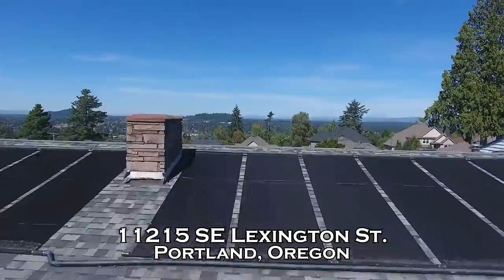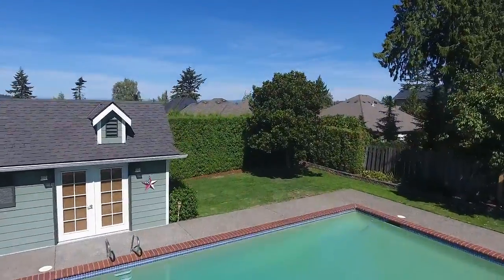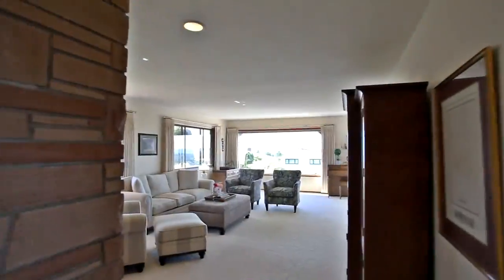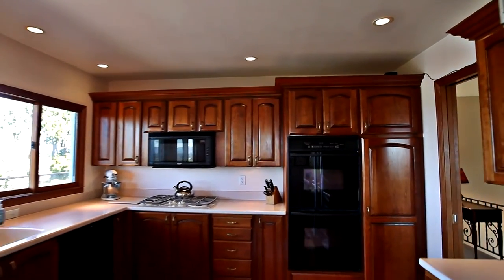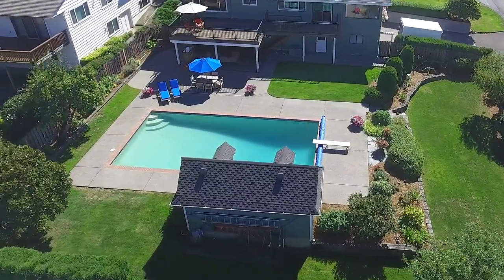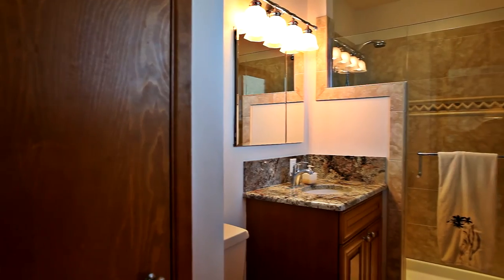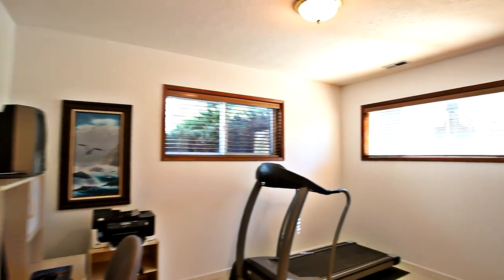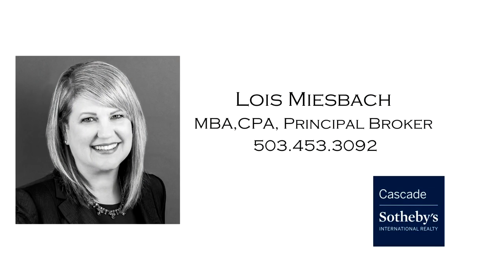Gorgeous Five Bedroom Home with Pool and Views! | Portland real estate and homes for sale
$488,000. Beautiful mountain and city views for you to enjoy from this lovely 5 bed/3 bath home! Situated on a . 35 acre corner lot featuring a beautiful pool, two mahogany decks, pool house, lawn area, fully fenced and sprinklered, you'll find it's a great place to entertain family and friends or for your own private enjoyment. This home has been lovingly cared for with many updates throughout. Come see how you could make this your own!